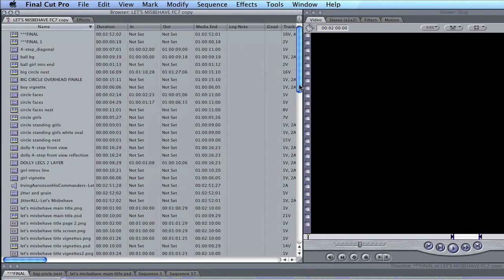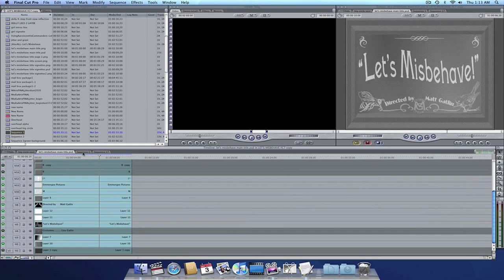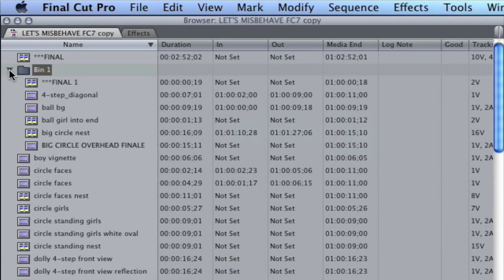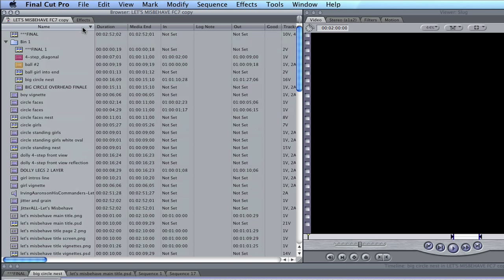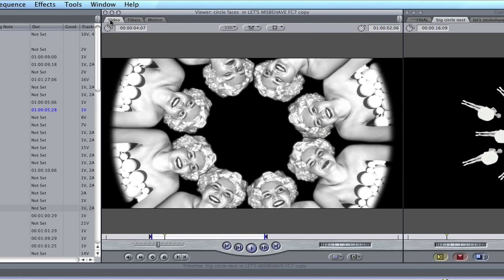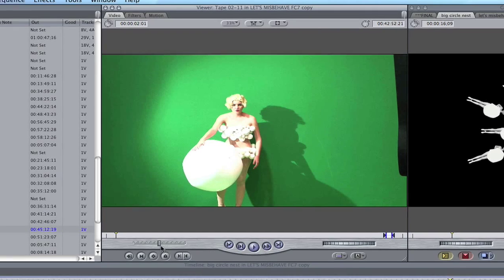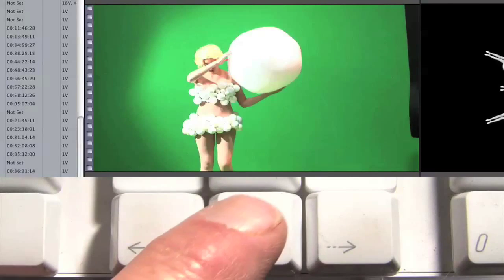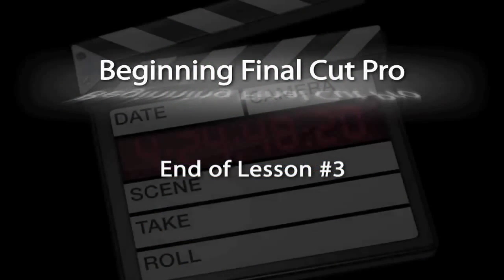Beginning Final Cut Pro Lesson #3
Final Cut Pro Tutorial for beginners covering the Browser window, the Viewer window, and Navigation controls.